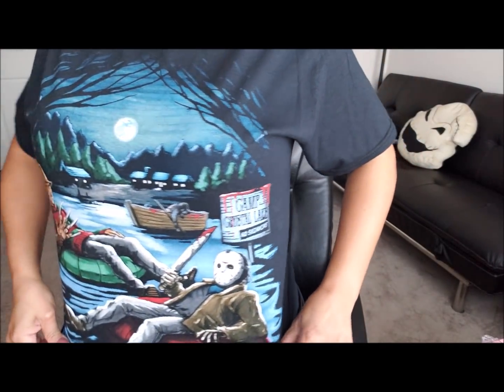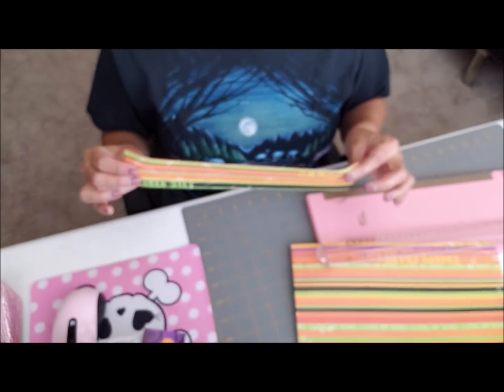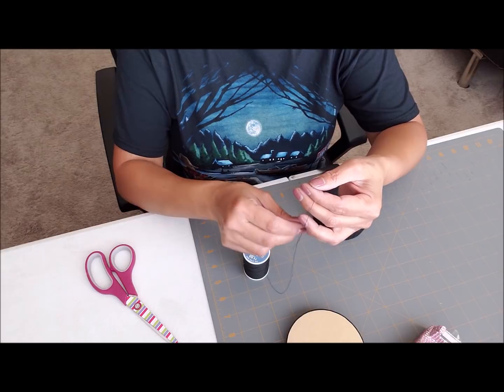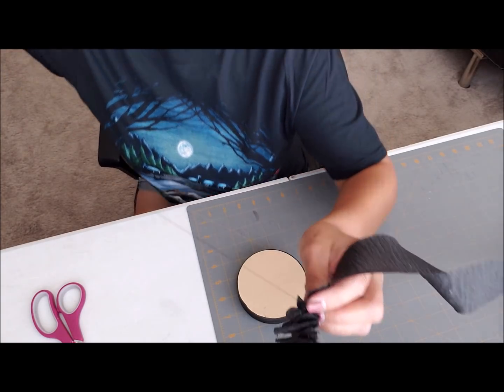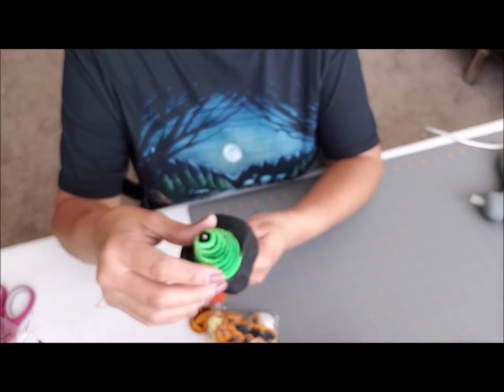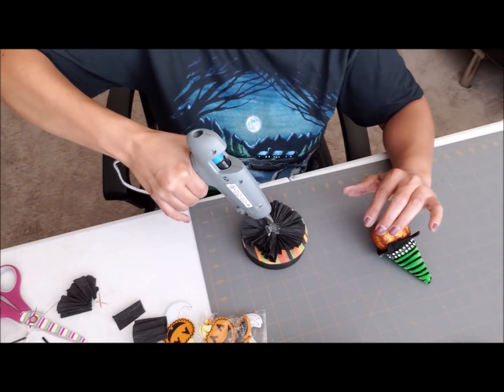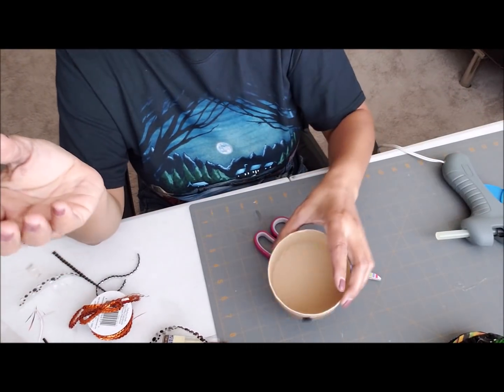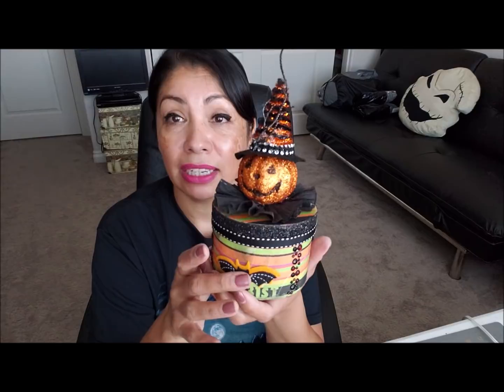DIY vintage inspired Halloween box